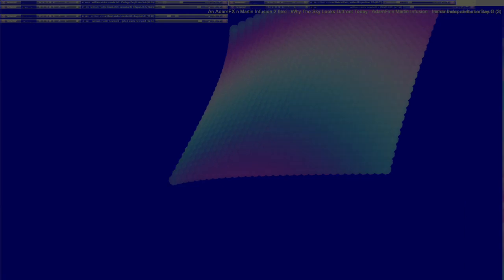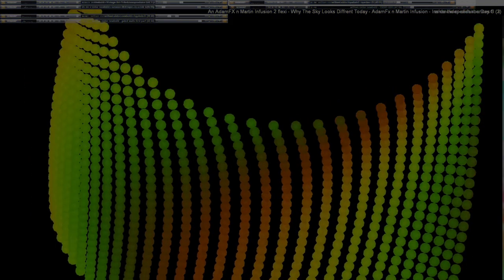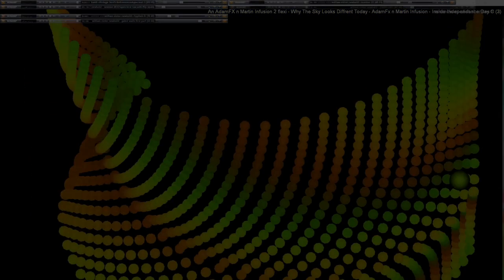Movie 24 09 22 16h52m13s series G Godspeed